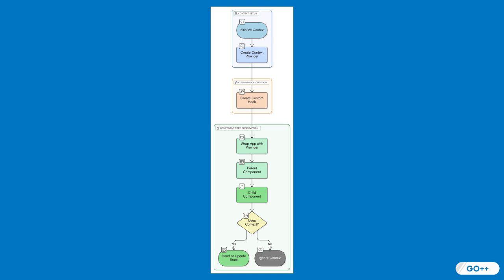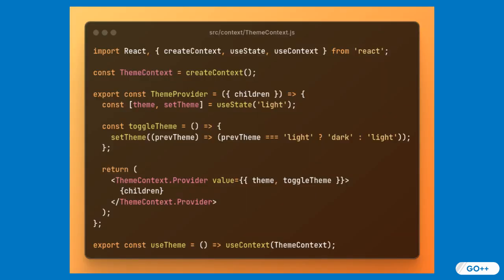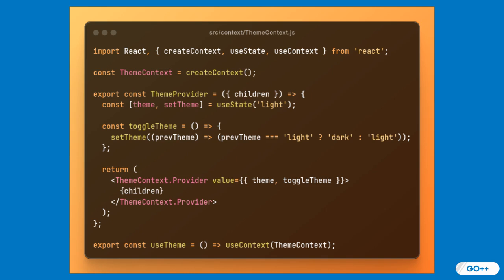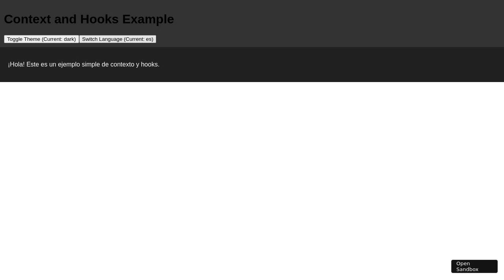React Context: The Good, The Bad & The Ugly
Discover the power of context-based state management in React with custom hooks! In this comprehensive tutorial, we delve into how React's Context API combined with custom hooks can transform state management in large-scale applications. As a React developer, mastering efficient state management is crucial for building complex applications. This video equips you with the knowledge to avoid 'prop drilling' and create cleaner, more maintainable code.

We kick off by unpacking the React Context API, a powerful tool that acts as a global state accessible by any component, eliminating the tedious task of passing props through multiple layers. Pair this with custom hooks, your go-to toolkit for managing reusable logic, and you have a robust solution for efficient state management. Think of custom hooks as your Swiss army knife for streamlining code and enhancing reusability. Together, these tools empower you to manage state across scalable component trees effectively, ensuring your application remains performant and easy to maintain.

The content you're about to engage with was generated with the help of artificial intelligence technologies. This ensures a high-quality learning experience packed with up-to-date information.

This tutorial also includes a practical example demonstrating context-based state management in action. Learn how to use ThemeContext and LanguageContext managed with custom hooks for seamless theming and localization in your React app. By understanding how to set up and utilize these contexts, you'll gain insights into building applications that are not only efficient but also scalable and easy to manage.

In conclusion, adopting context-based state management with custom hooks in your React projects can significantly enhance their scalability and maintainability. By reducing prop drilling and centralizing state logic, you'll be equipped to build more robust applications. Happy coding!